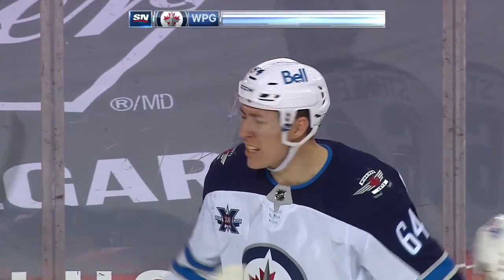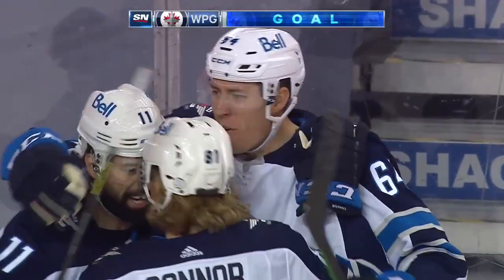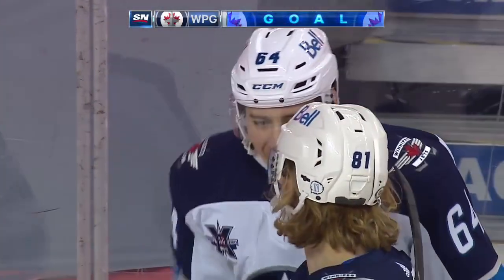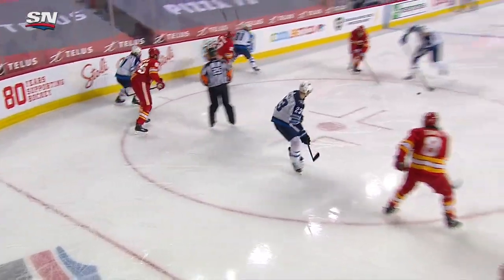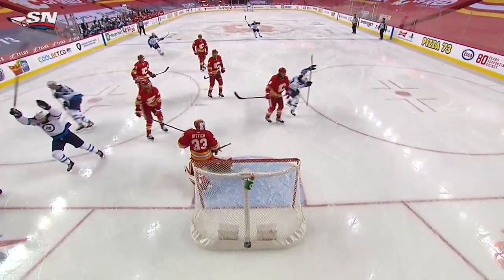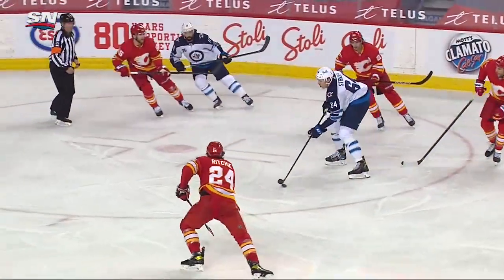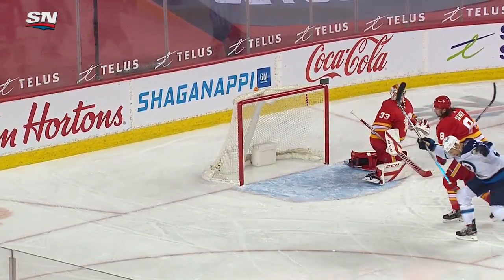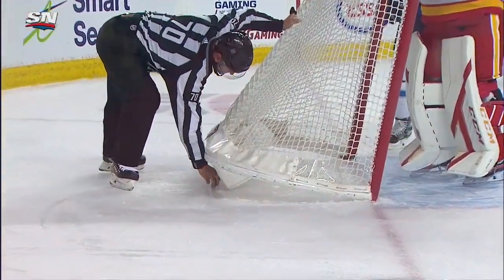Logan Stanley #64 (Winnipeg Jets) first NHL goal Mar 27, 2021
First NHL goal in 23 NHL games.
Assist: Kyle Connor, Nate Thompson.
Goalie: David Rittich.

"Logan Stanley
Born: May 26, 1998
Birthplace: Waterloo, ON, CAN
Shoots: Left
Draft: 2016 WPG, 1st rd, 18th pk (18th overall)"